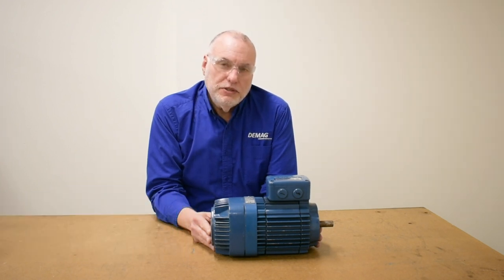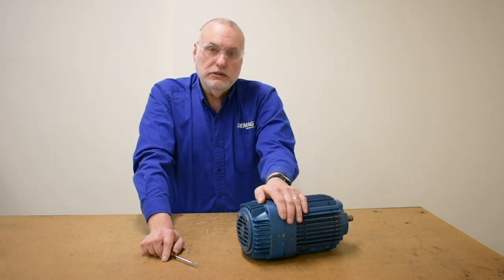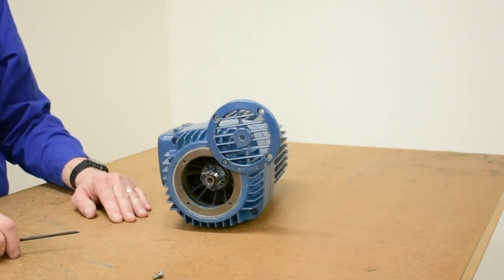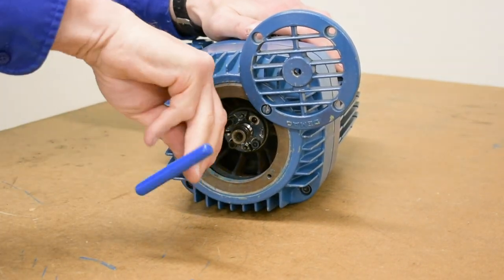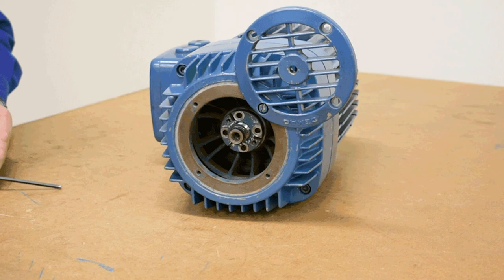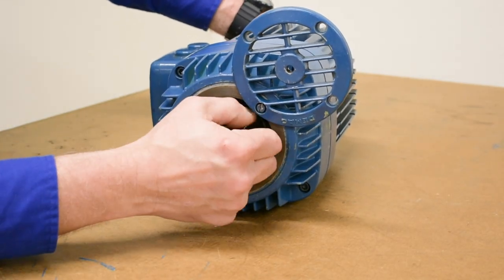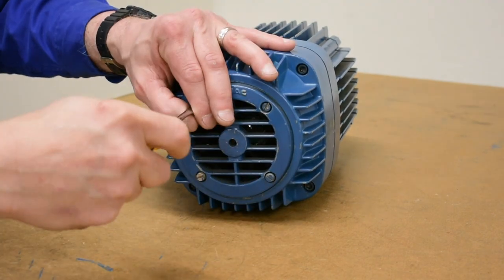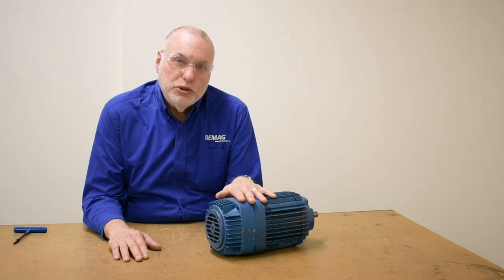Making the Brake Adjustment on a Demag KB Motor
The Demag KB Conical Rotor Motor is found on overhead lifting applications and used in other material handling projects from transfer cars to indexers. Regardless where it is deployed, the motor will require brake adjustments. Watch as Demag Technical Trainer, Andy Rasch, takes you through the brake adjustment process. Don’t forget to watch the previous video which shows you how to measure axial displacement to determine when a brake adjustment is required.

Measuring Brake Wear and Making a Brake Adjustment on the Main Motor on Demag DH wire rope hoists